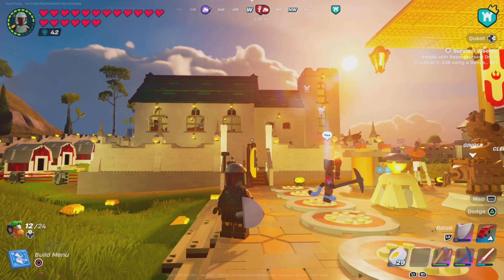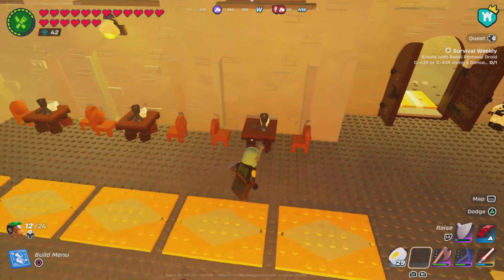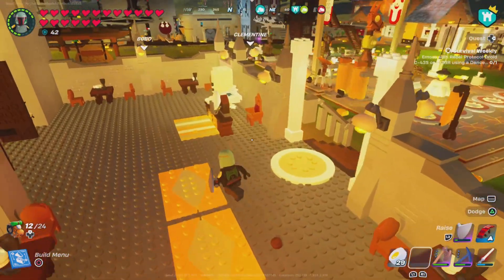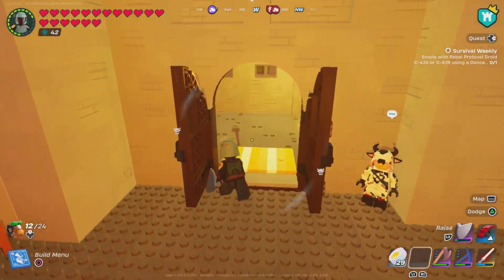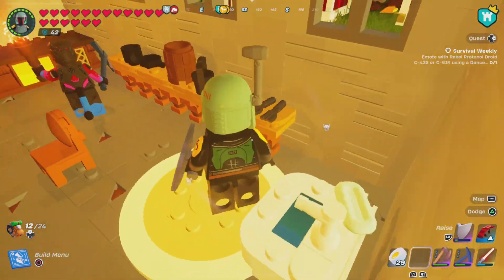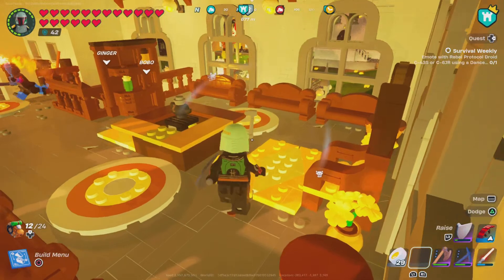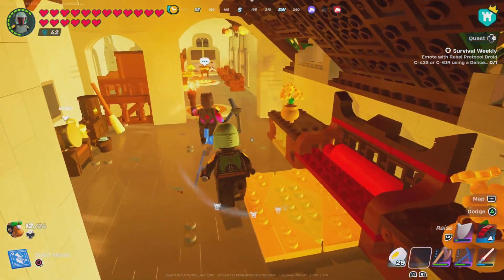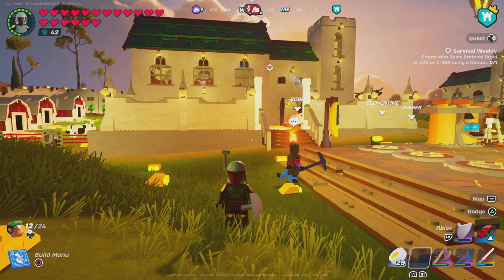Lego Fortnite Restaurant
Lego Fortnite village